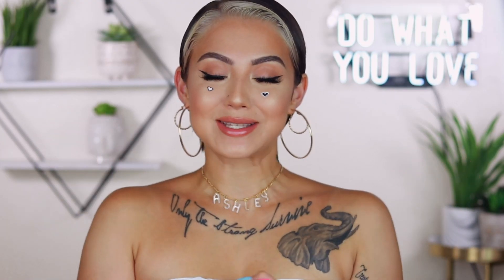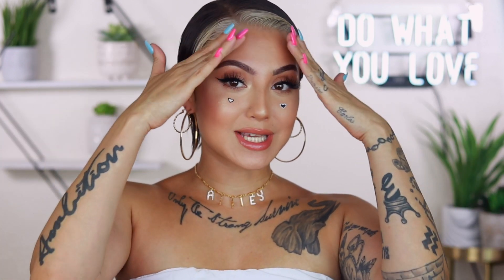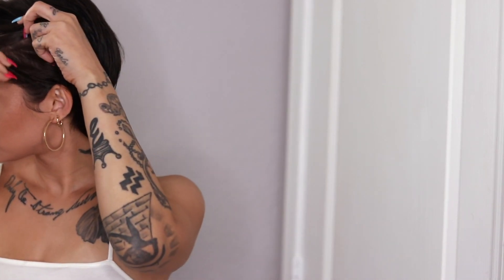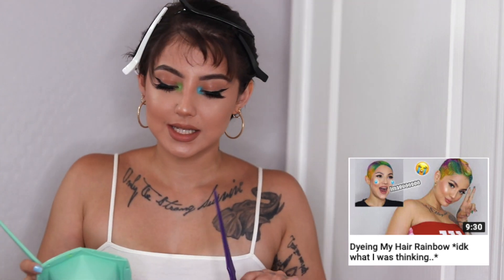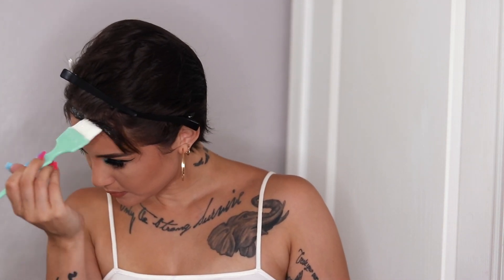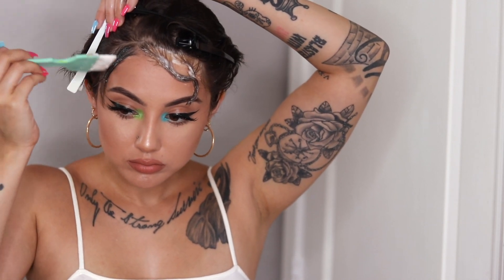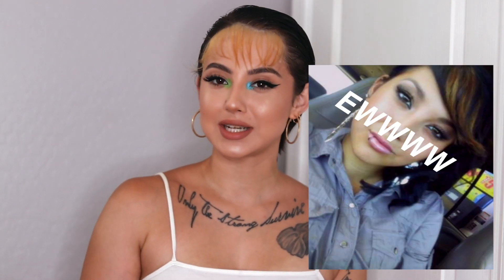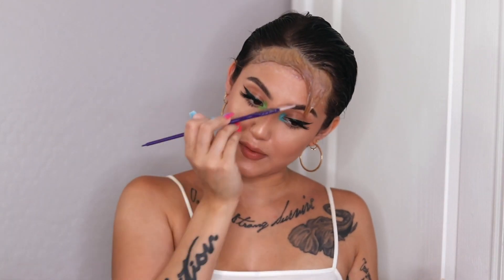bleaching the front of my hair because I was bored with it *almost a fail*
Hey babes! Just went you thought I wouldn't change my hair for a while ... BOOM! I'm bleaching the front piece of my hair today. This was basically a hair video gone wrong and then gone decently right lmao. I'm just showing the process of what I did to achieve this look. Hope you enjoy 🌹

Twitter & Intagram -
Instagram.com/AshGhotCakess
Twitter.com/AshGhotCakess